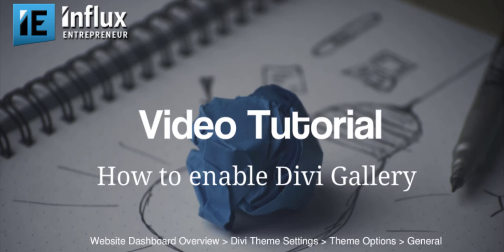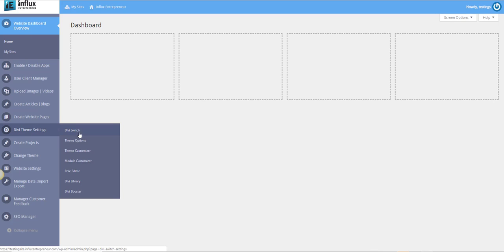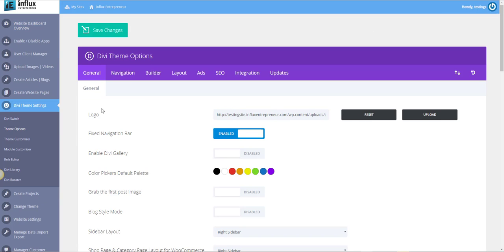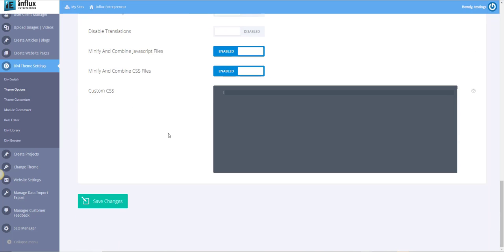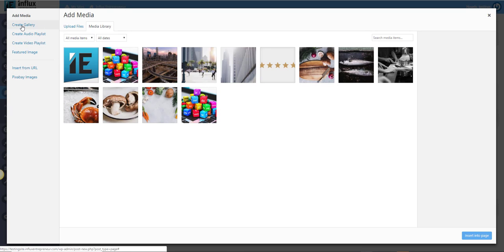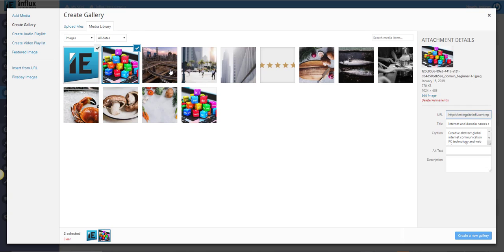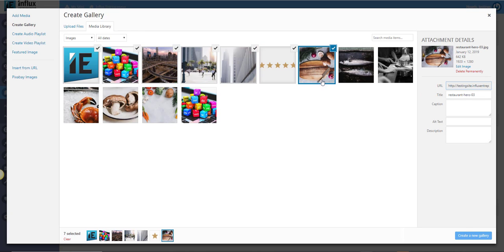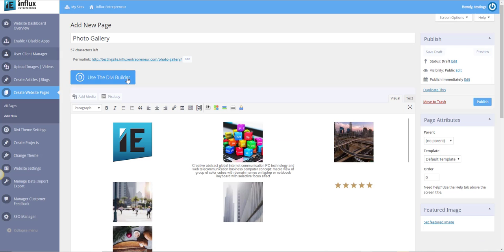How To Enable Divi Gallery on WordPress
Enjoy this quick tutorial on How To Enable Divi Gallery with your Wordpress website!

Today we're going to be showing you How To Enable Divi Gallery with your Wordpress website!

1.  Make sure you log in, you should be looking at your dashboard (the back end of your WordPress site powered by Influx Entrepreneur)

2.  Scroll down to Divi Theme Settings; click on Divi Theme Options

3.  Enable Divi Theme Gallery

4.  Scroll to Create Website Pages (2 OPTIONS: Add New Page or Choose Existing Page you want to add your Divi Gallery to)

5.  Select Add Media; click on Create Gallery

6.  From here you can either Upload New Files or Select Existing Files for your Divi Gallery.

7.  Select Create a New Gallery; here you can add Captions, Links, Columns, Order & Size of your images

8.  Select Insert Gallery & BOOM! You're DONE :-)

With joining our Influx Entrepreneur family, the possibilities for your Digital Business are ENDLESS. What is a Website with NO PICTURES & VIDEOS? NOTHING, just another blank page. So use this quick Hot-To video to add some spice to your site! Enjoy our quick tutorial on  How To Enable Divi Gallery with your Wordpress website.

** Don't have time to manage your Digital WebStore?

Enjoy our quick tutorial on  How To Enable Divi Gallery with your Wordpress website.